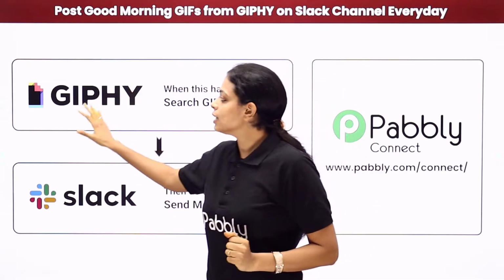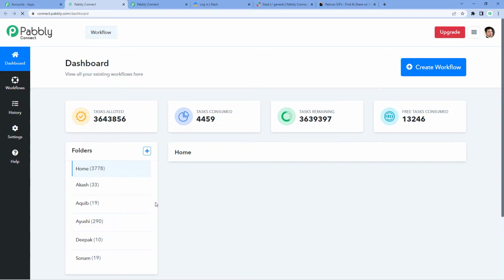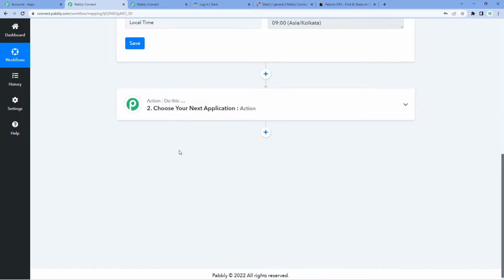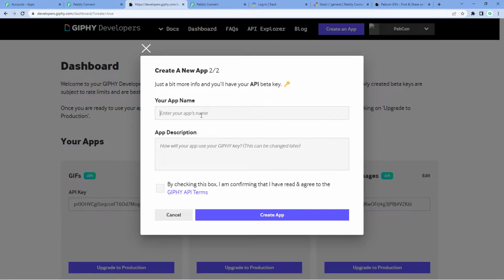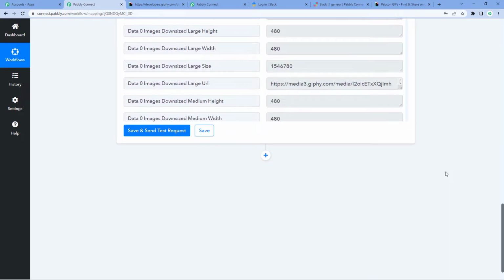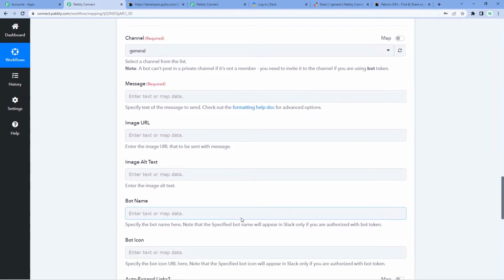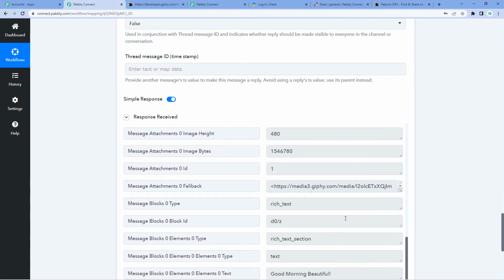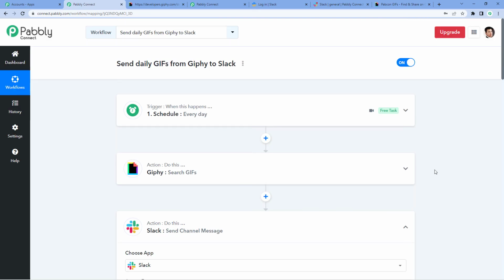How to Post Good Morning GIFs from GIPHY on Slack Everyday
In this video, we will learn how to post good morning GIFs from GIPHY on Slack Everyday with the help of Pabbly Connect.